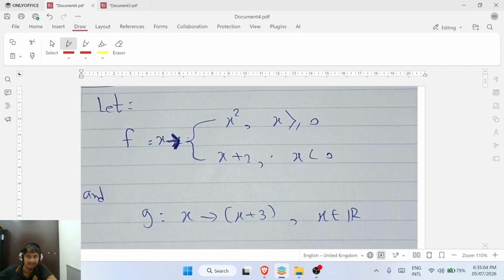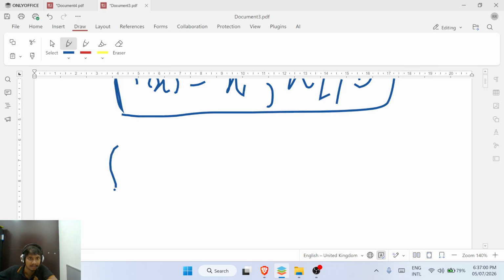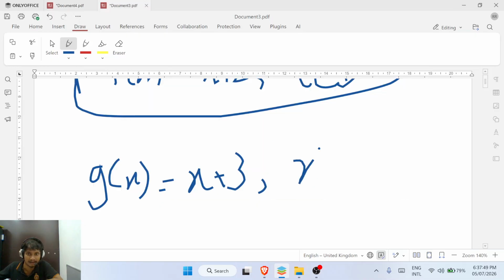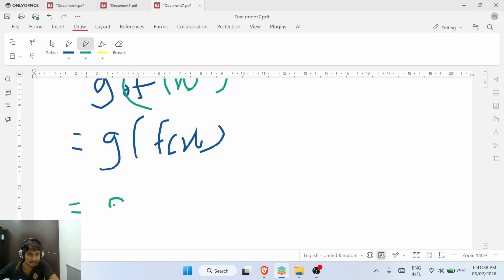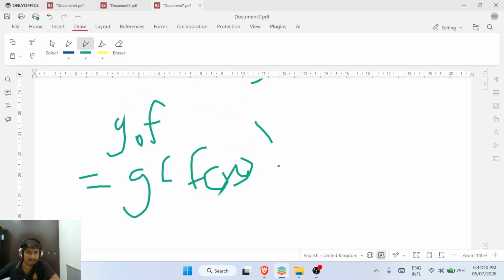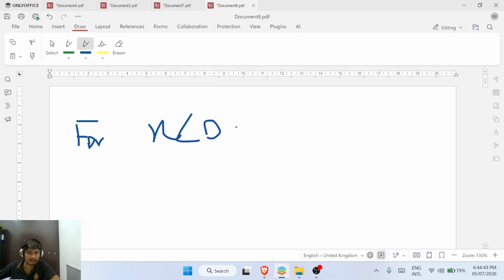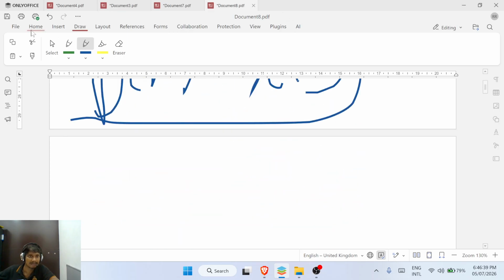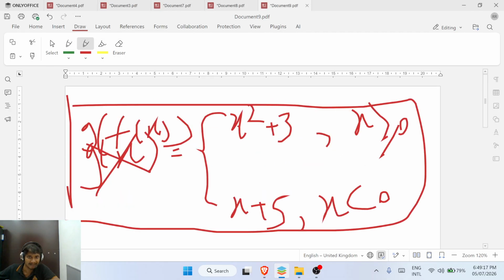MHZ3310 Calculus 1 Engineering Mathematics Kuppi Class Part 5